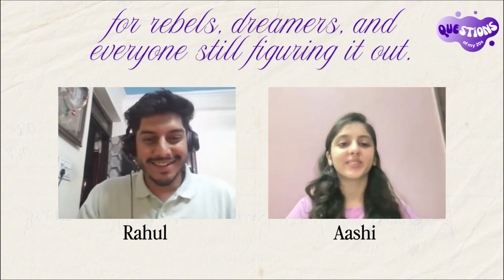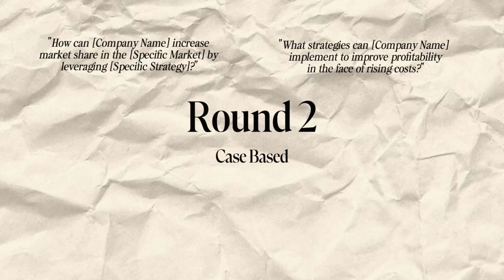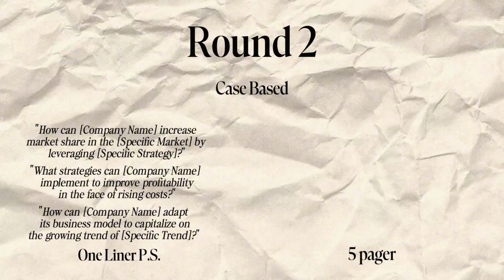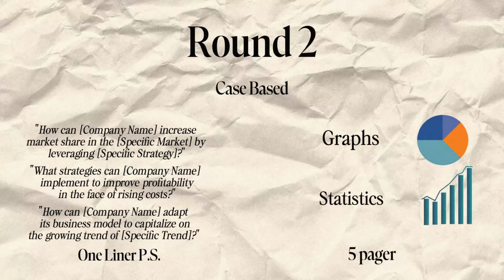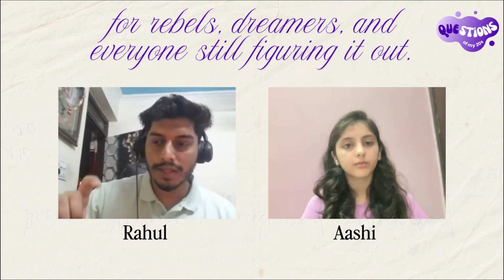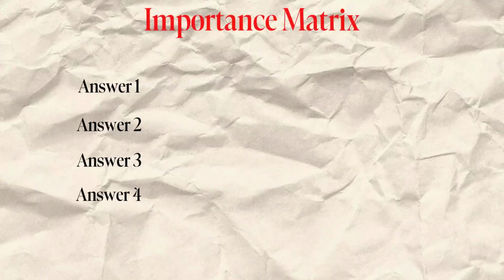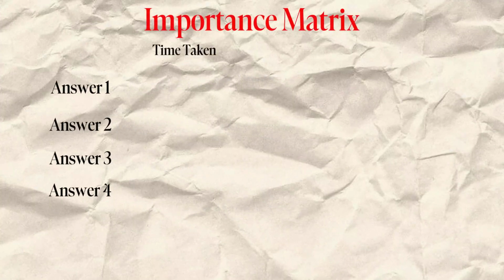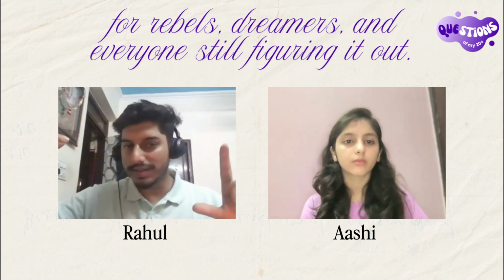Crack Case Competitions || Internships || Placements Ft. Rahul Airi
About the Episode:
In this episode of @questionsofmy20s, we sit down with Rahul Airi a 15x national case competition winner, published researcher, and Market Research Specialist at Gartner.

We dive into:
✅ How to approach and win case competitions from 0 to 100
✅ Research, ideation, strategy, deck design, and pitching every step broken down
✅ Tools, frameworks, and resources every student should know
✅ Internships: How to land roles across marketing, strategy & research
✅ Cracking placements and landing a full-time role at Gartner

If you're a student trying to figure out case competitions, internships, or placements this episode is your complete go-to guide. 🎯

🎧 Tune in for clear, actionable advice without the jargon.